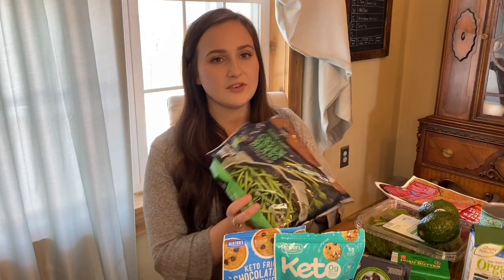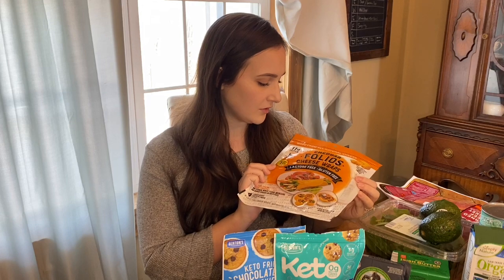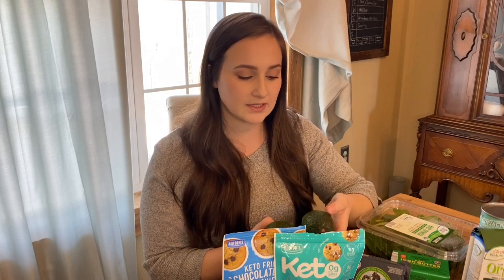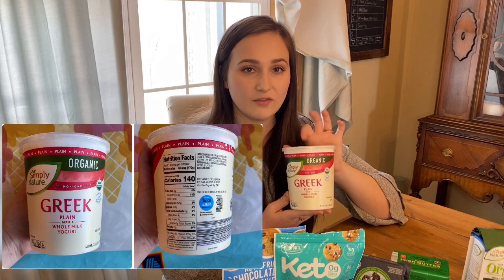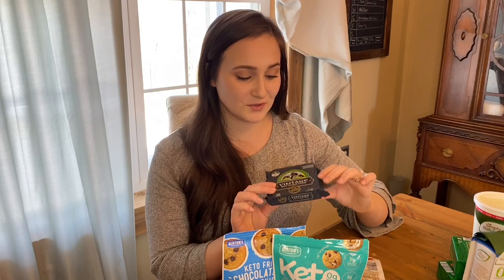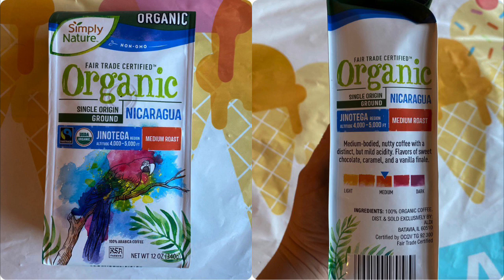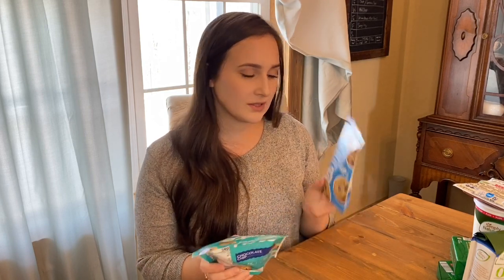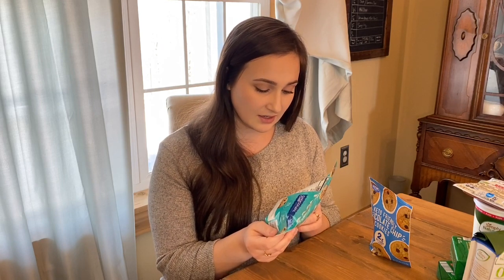KETO GROCERY HAUL || Aldi grocery haul || keto finds at Aldi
My favorite keto finds at Aldi, plus a few new ones! I’ll show you how I like to use these items throughout the week, and I also include a taste test of Aldi’s new keto chocolate chip cookies.